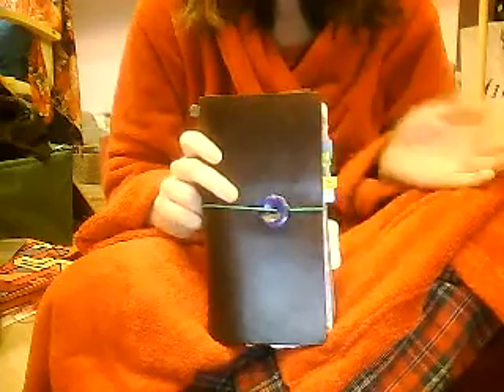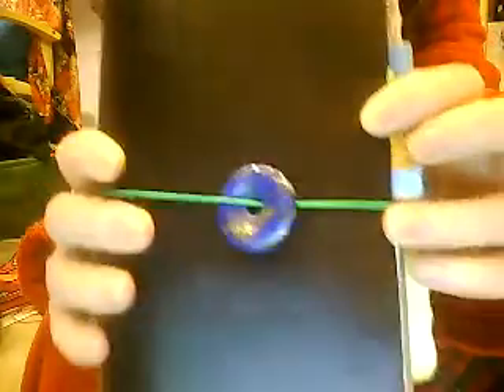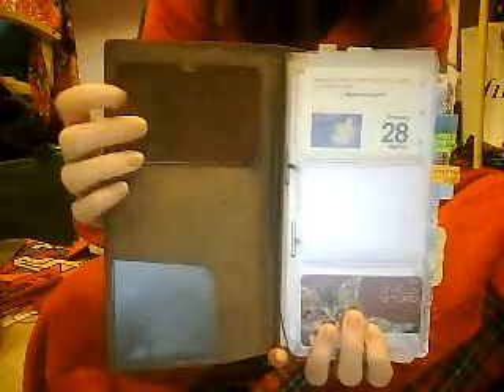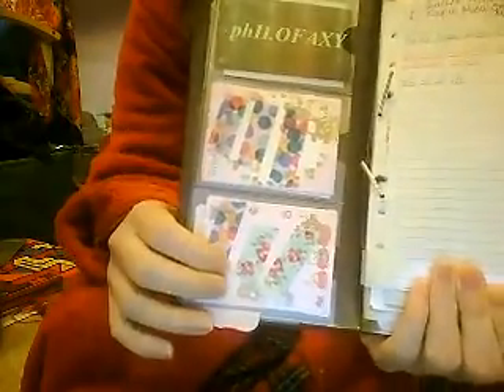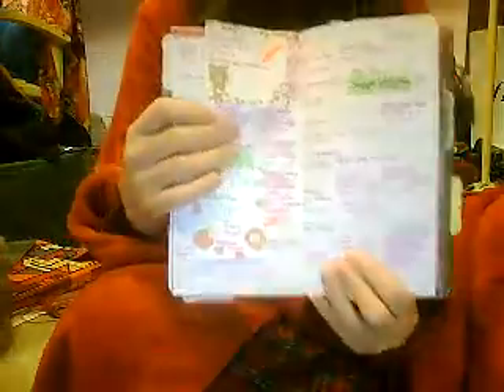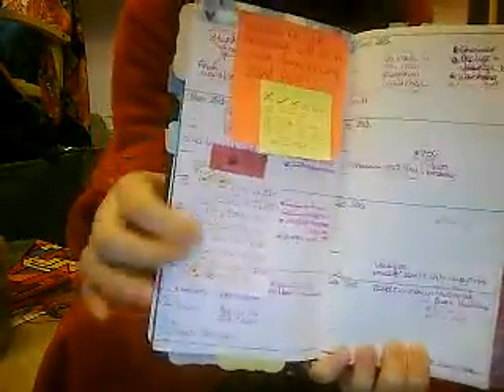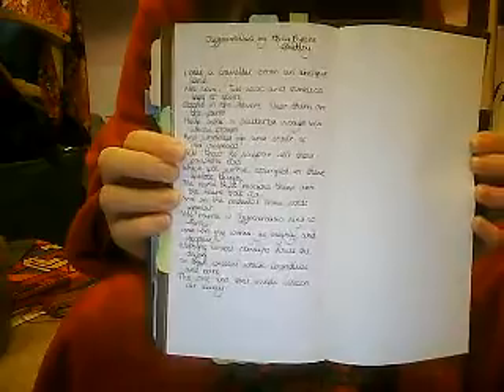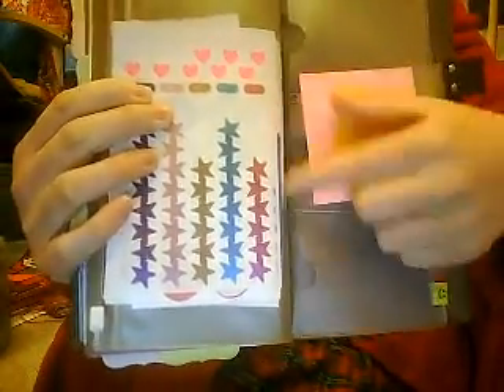Midori Traveler's Notebook: My Planner!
Sorry about the poor sound quality! If you can't hear my voice properly, or want to see my Midori in more detail, please check out my blog post!

This video shows you how I am using my Midori Traveler's Notebook as my daily planner!